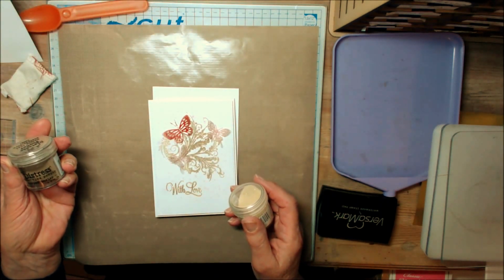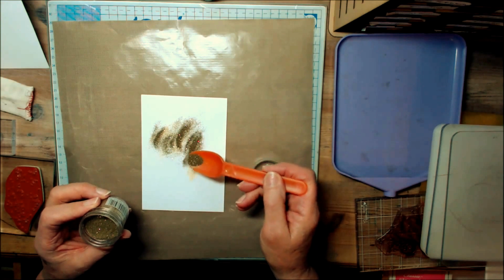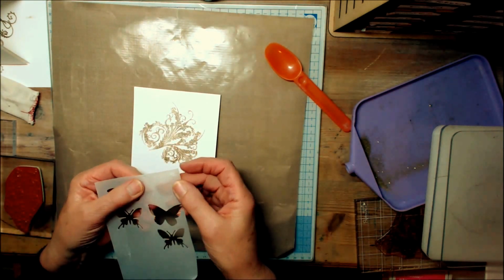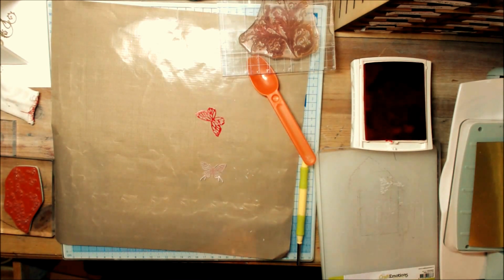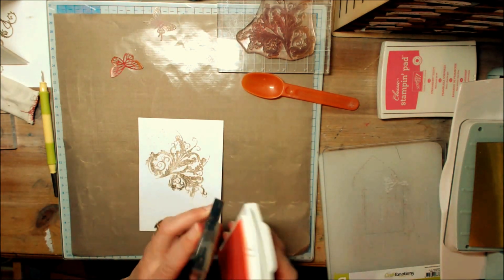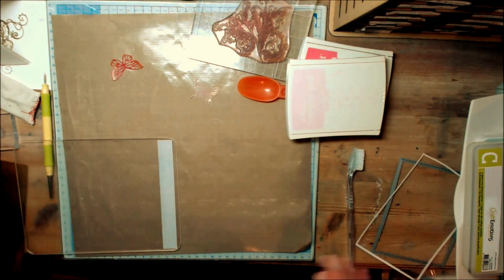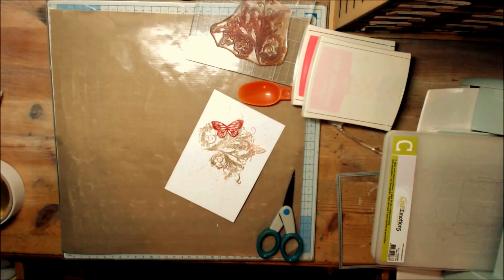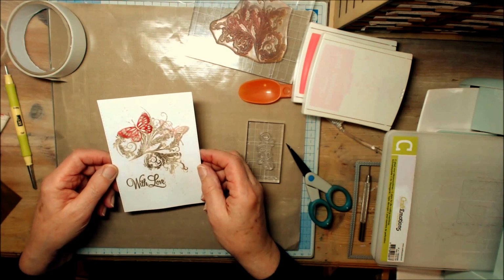Mixing embossing powders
How to add interest to embossed images by adding different embossing powders to stamped Versamark.